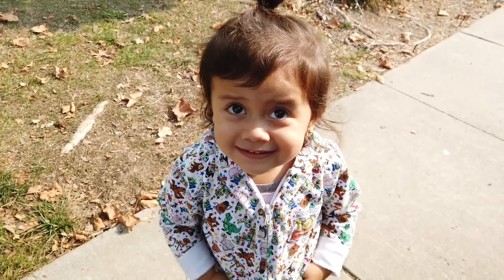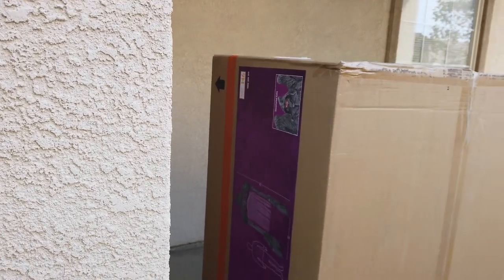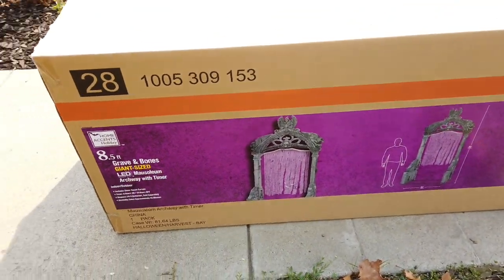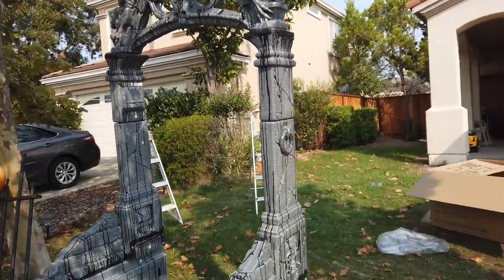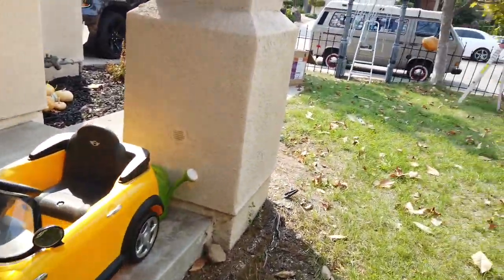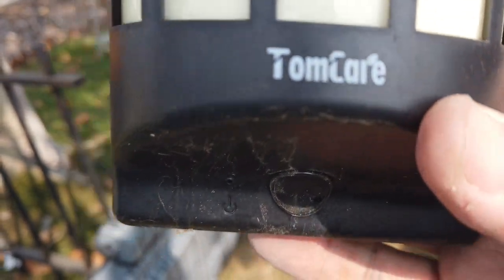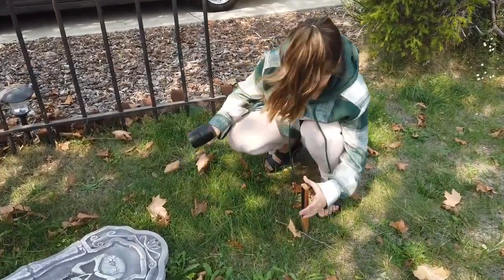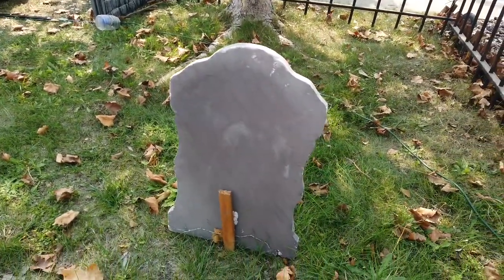Nightmare Hills Yard Haunt 2020 Build Day 1 | Home Depot Mausoleum Archway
Nightmare Hills Cemetery 2020 Build Day 1 | Home Depot Mausoleum Archway